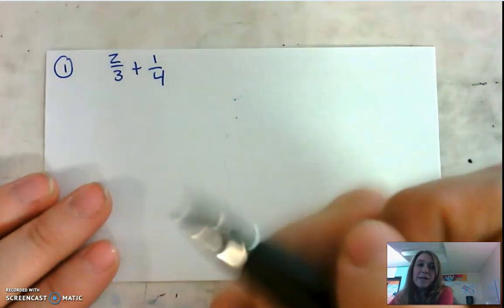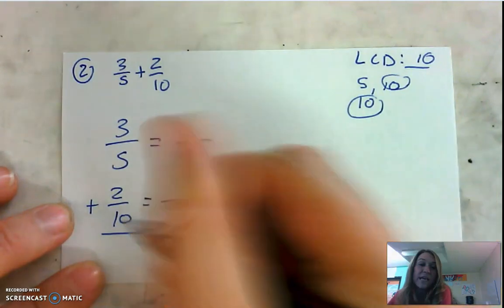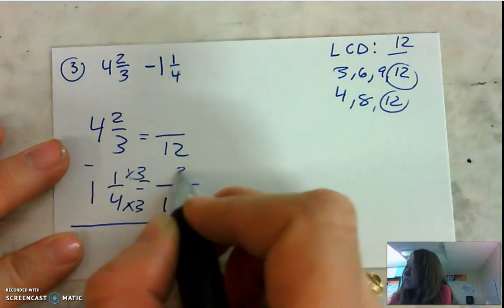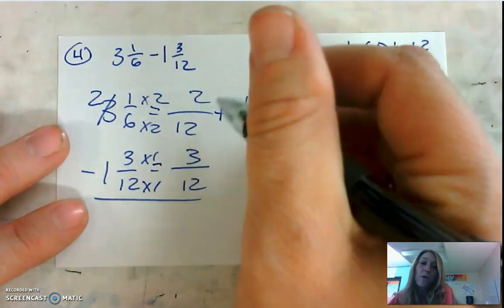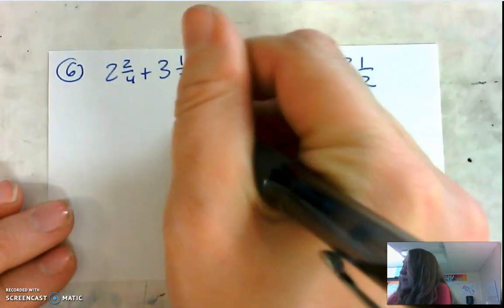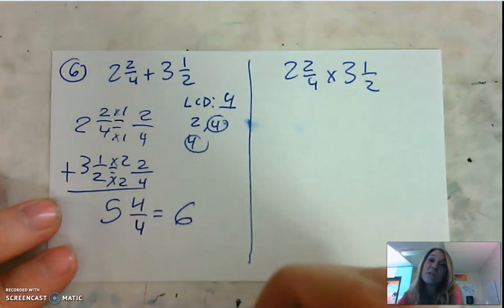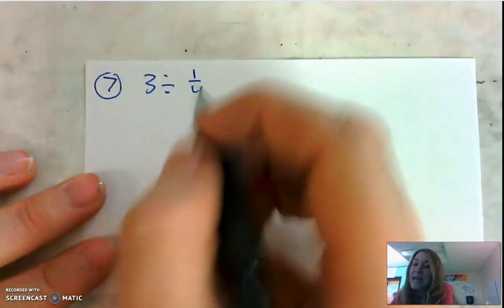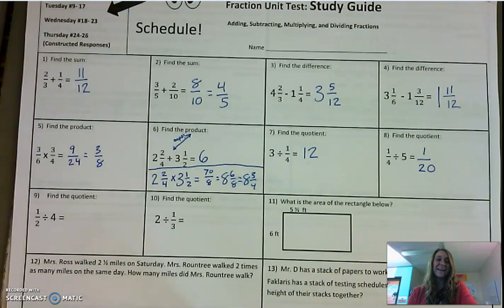Fraction Study Guide pt. 1